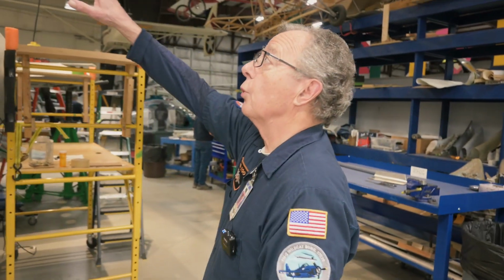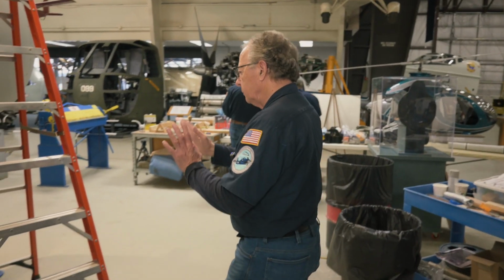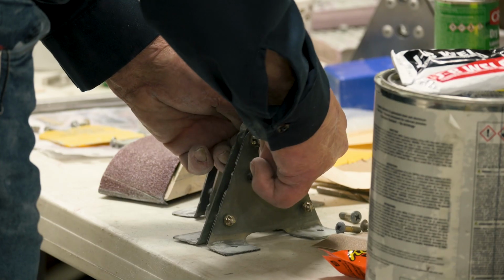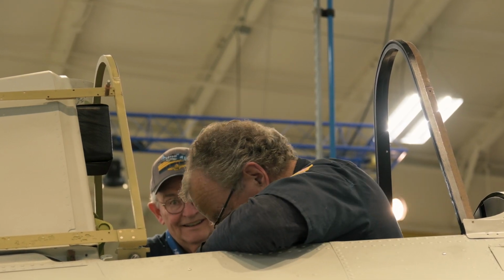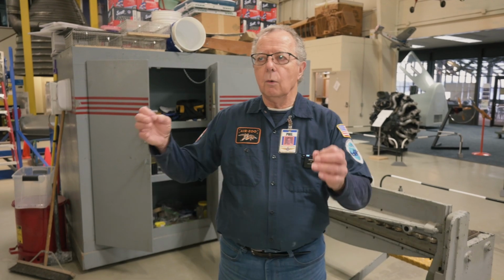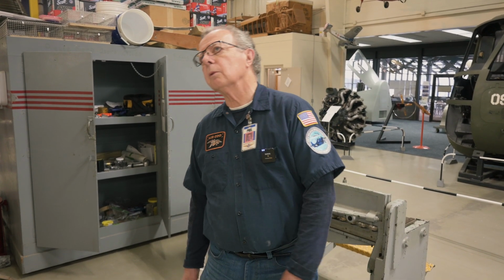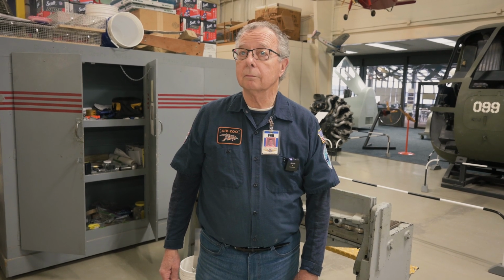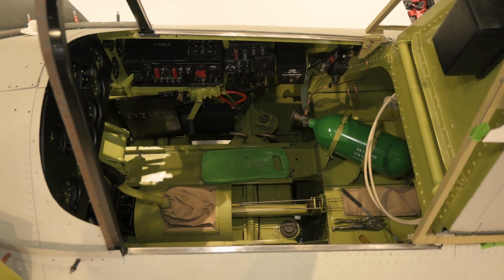FM-2 Wildcat Restoration Update: Jan 2024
We check in with our FM-2 Restoration!